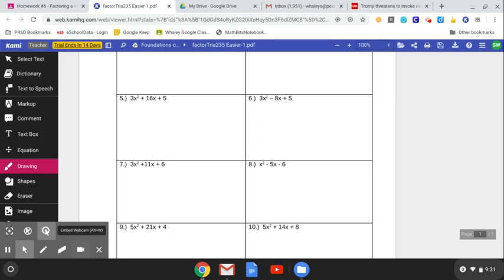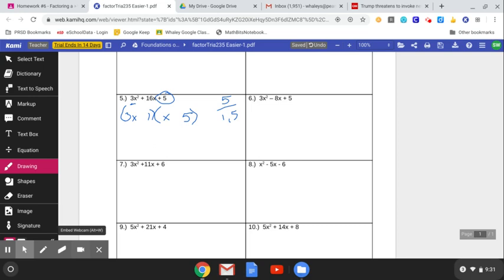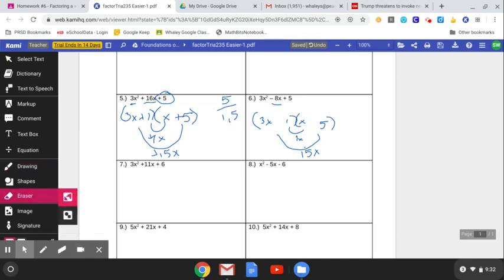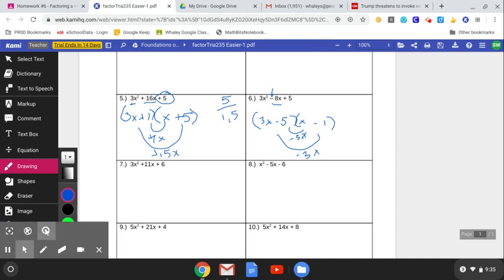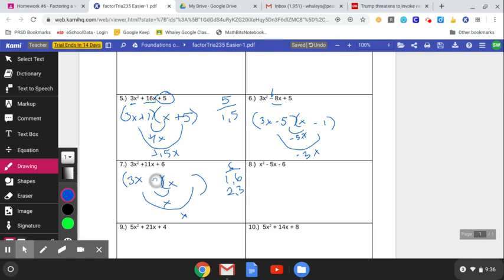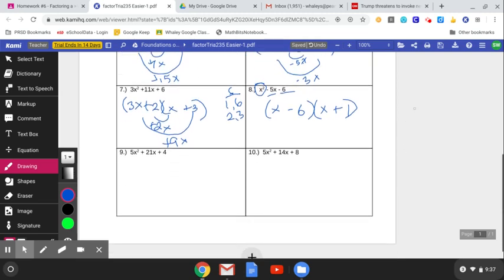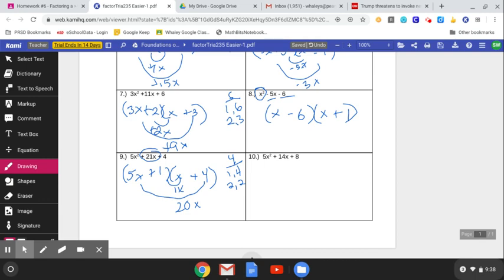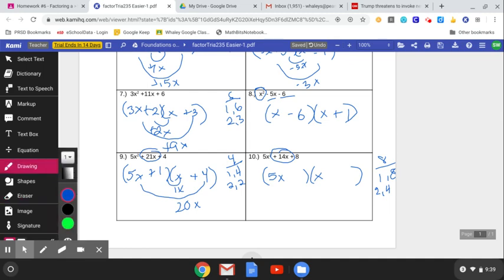Homework #6 #5-10 Answer Video